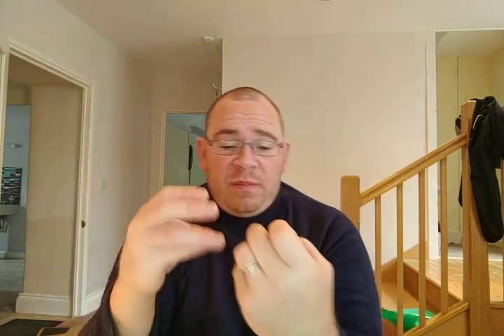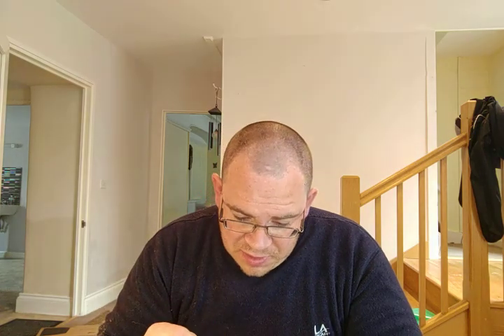Chilli Chums Pod Reviews - Habanero Paper Lantern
Homegrown Habanero Paper Lantern